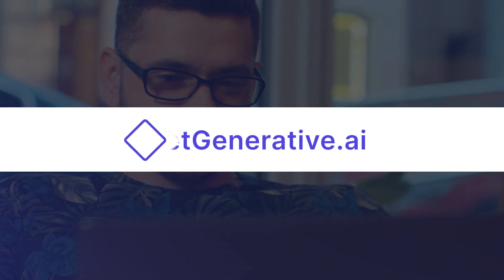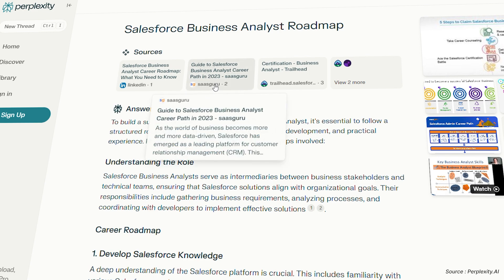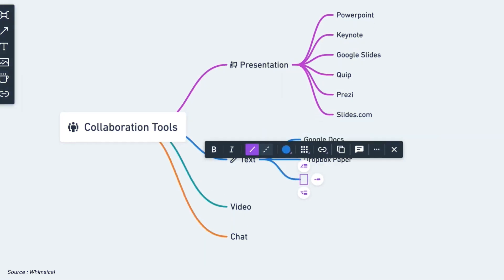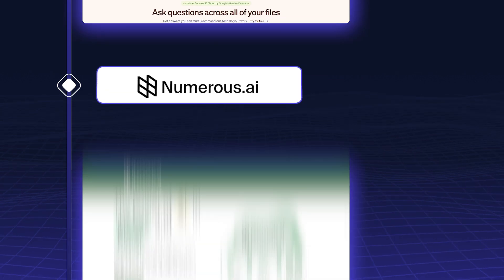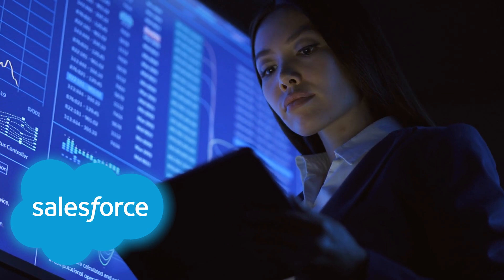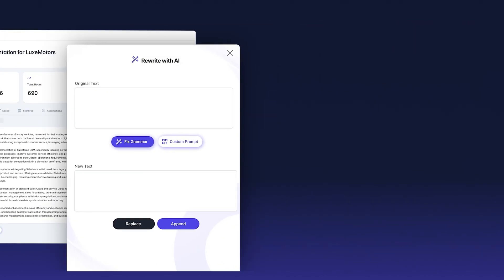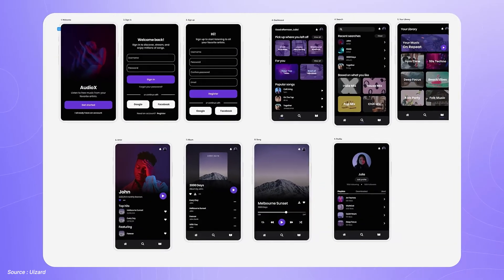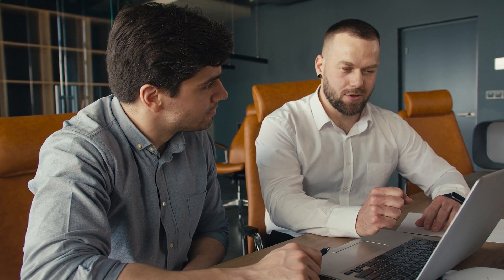Essential AI Tools Every Salesforce Business Analyst Needs! | GetGenerative.AI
AI Tools for Salesforce Business Analysts | Essential AI Solutions to Boost Productivity

Welcome to GetGenerative.ai! 🚀 In today’s video, we're exploring essential AI tools that every Salesforce Business Analyst needs. These tools can help you optimise processes, generate powerful insights, and manage daily tasks more efficiently. Whether it's data handling, document processing, or visual collaboration, these AI tools will transform the way you work.

🔗 Generate your first high-quality Salesforce proposal for free. now and experience the future of proposal creation!

Tools Covered:

👉 Perplexity.AI: Advanced AI-powered search engine for research and insights.
👉 Whimsical: Visual collaboration for flowcharts, mind maps, and wireframes.
👉 Humata.AI: Real-time document processing and summarization.
👉 Numerous.AI: Automates data entry, analysis, and forecasting.
👉 Lucid Charts: Diagramming tool for visualising data architecture and workflows.
👉 Docuopia: AI-powered document generation platform.
👉 GetGenerative.AI: Tailored solutions for estimates, proposals, and client needs.
👉 Otter.AI: AI-driven transcription for meeting notes and stakeholder discussions.
👉 Uizard: AI-powered UI design for quick prototypes and mockups.

These tools can supercharge your consulting capabilities and help you deliver better results for your clients. Watch till the end to see how you can integrate them into your workflow! 🎯